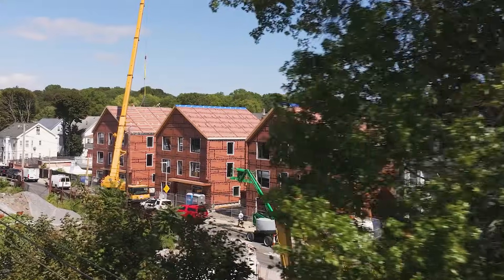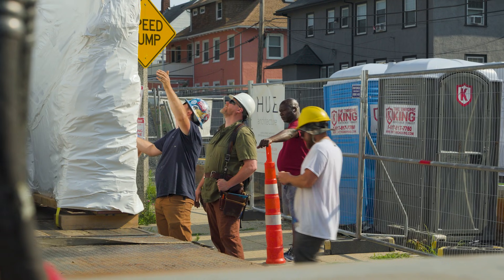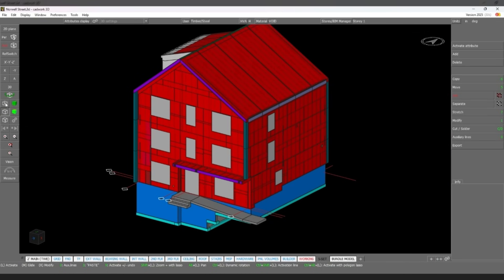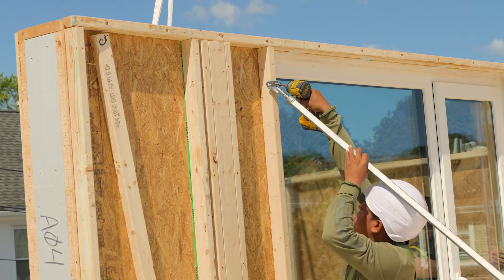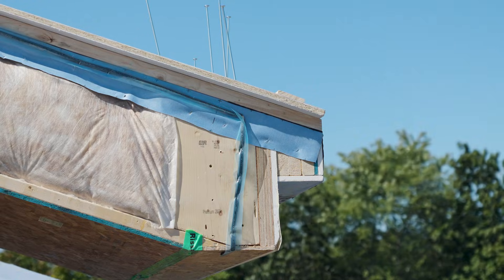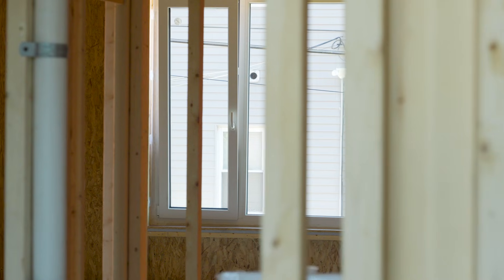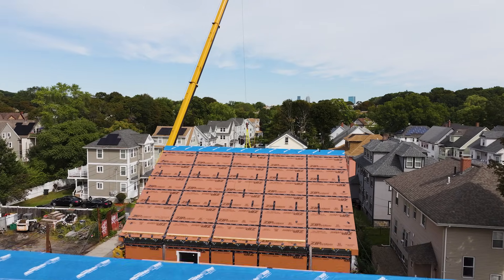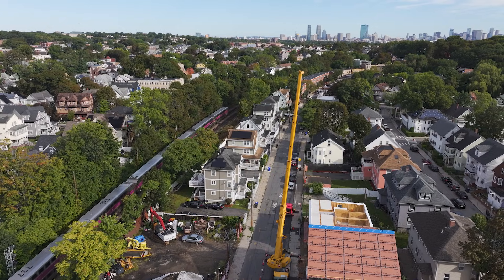Part 1: A New Model for High-Performance Housing in Boston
Vacant for over 40 years, this Welcome Home Boston site now holds three all-electric Passive House buildings. Each of the 12 units are designed for comfort and performance with an approach that prioritizes long-term benefits for the future owners.

Star Contracting and Bensonwood teamed up to panelize the process, using off-site construction to build faster and model a better way to bring high-quality housing into our communities.

This is Passive House made accessible.

General Contractor: Star Contracting Co.
Panelized Building Shells: Bensonwood
Architecture: Hue Architecture
Engineer of Record: Siegel Structural engineers
Crane: Astro Crane
Panel Setting: Bensonwood and Juarez Construction